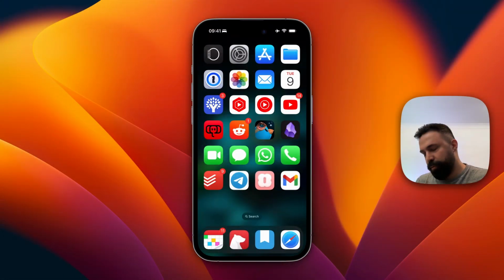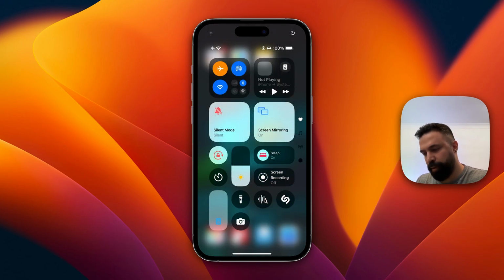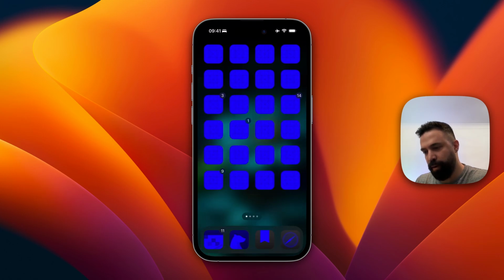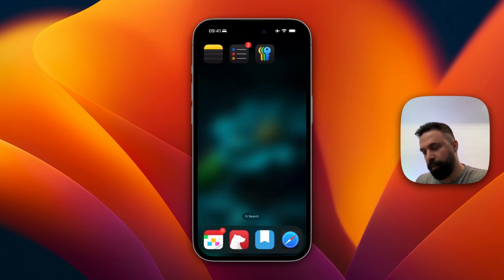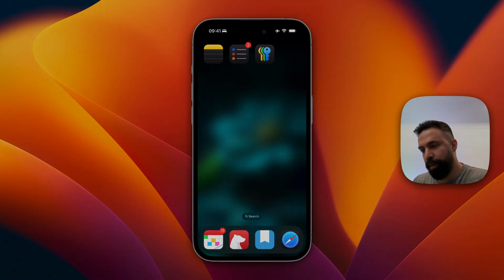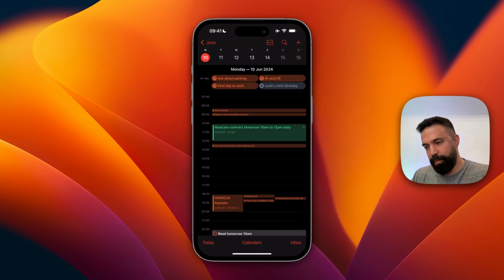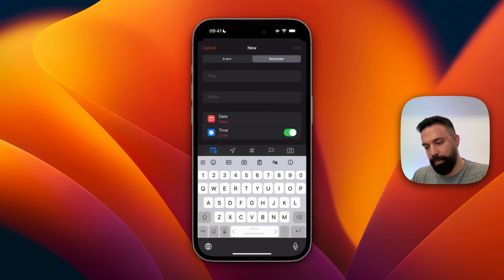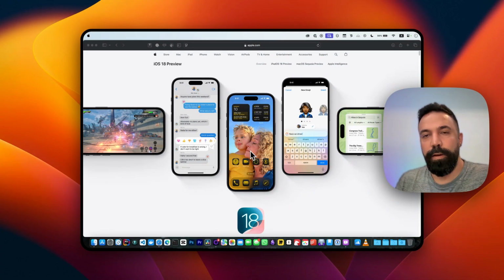iOS 18 Developer Beta the top 10 features